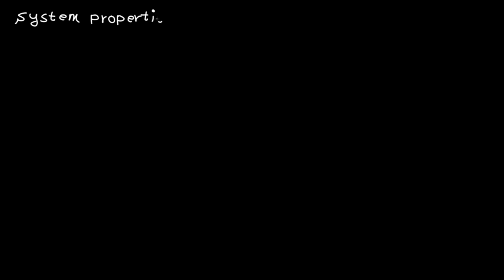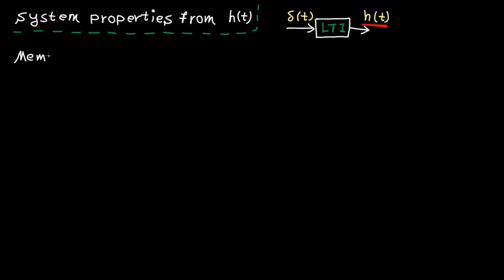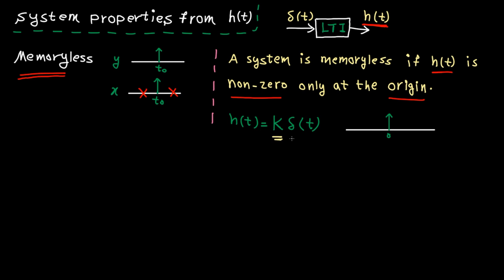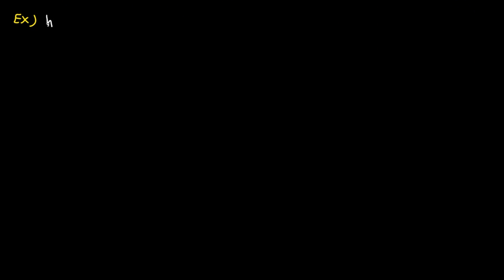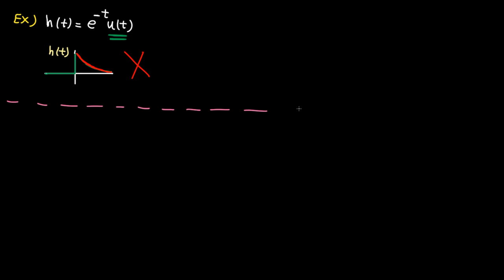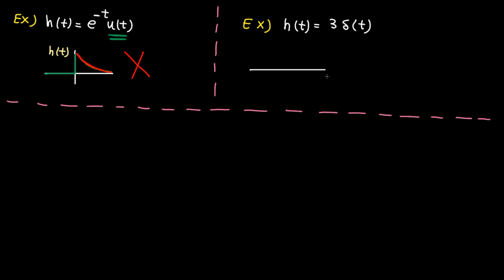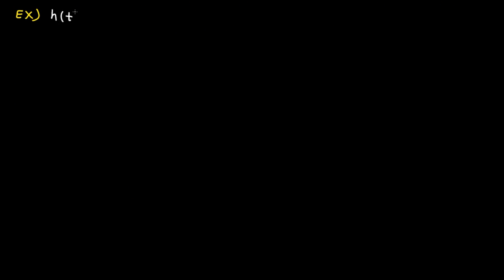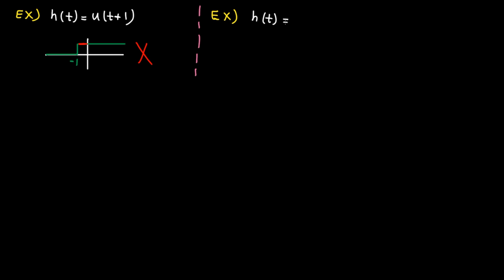Time domain - tutorial 11: system properties from impulse response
In this video,  we learn how to find system properties from the impulse response. Specifically, memoryless, causal, stable and invertible systems will be fully covered. Lots of examples will be provided to practice each property.

References:
[3]  Michael D. Adams, Continuous-Time Signals and Systems, University of Victoria, Canada, 2013.